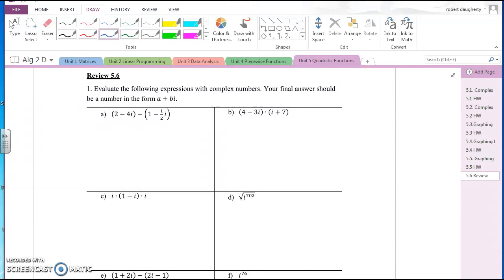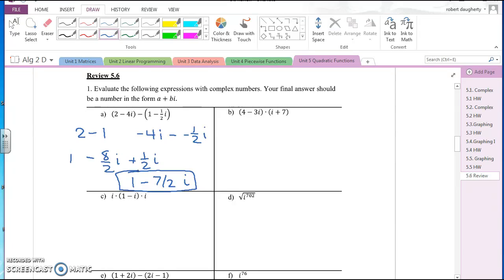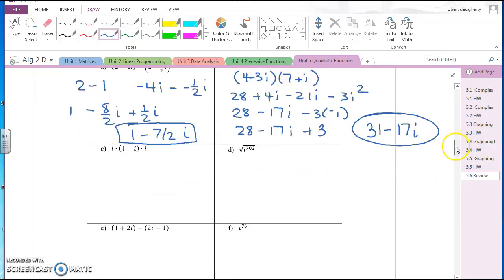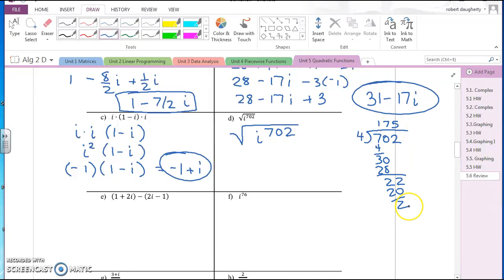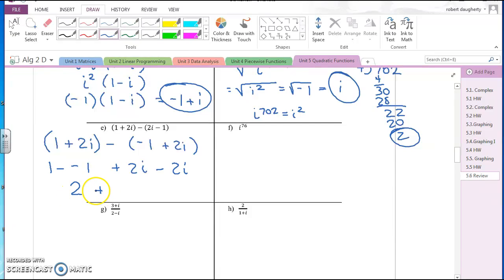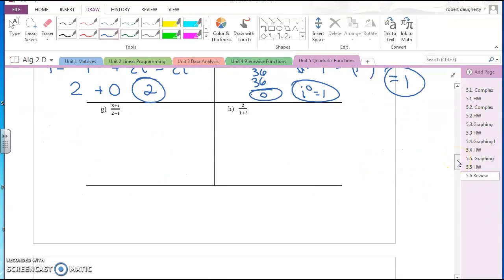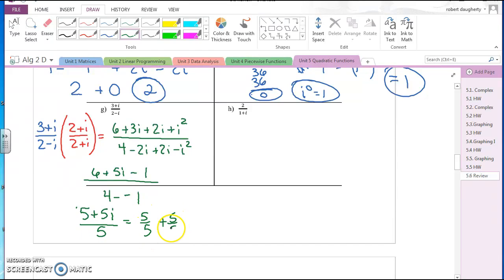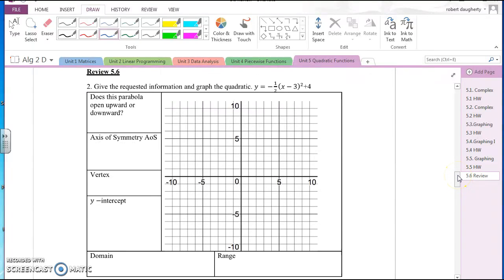Algebra 2 Review 5.6 Page 1